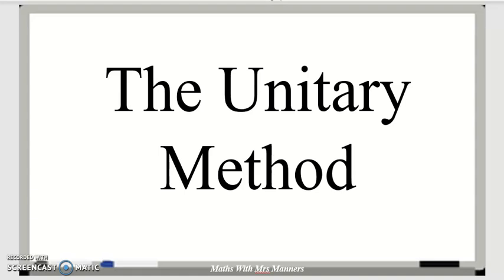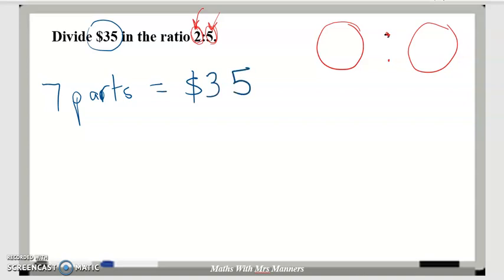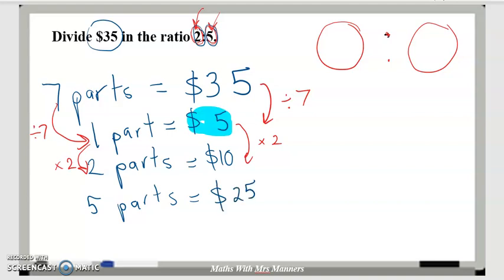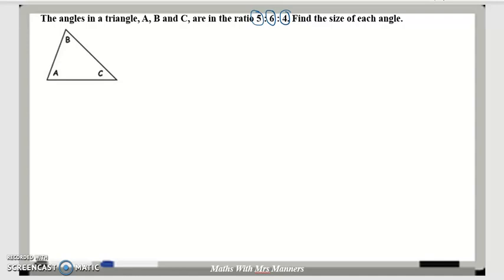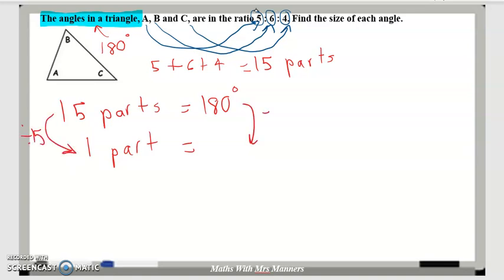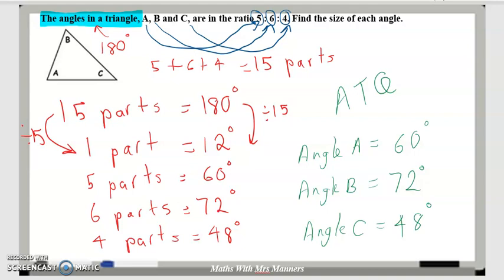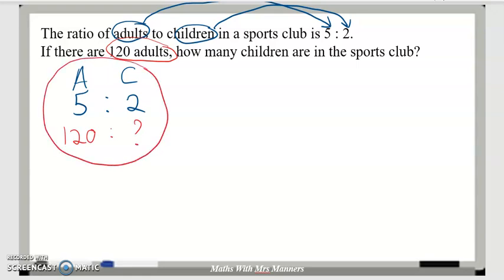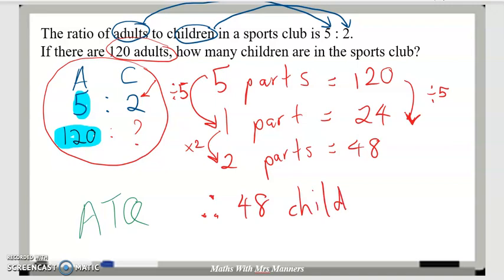The Unitary Method (Ratio & Rates)